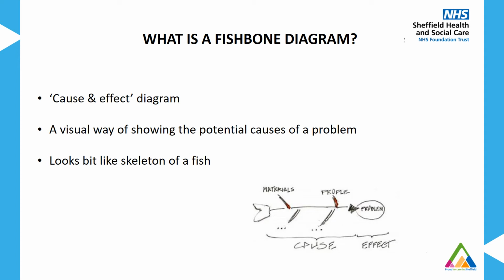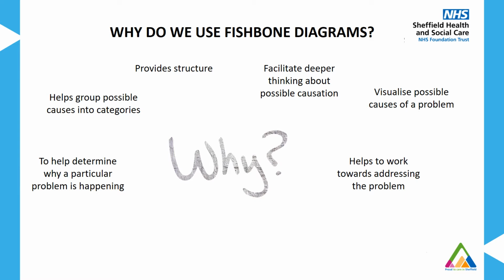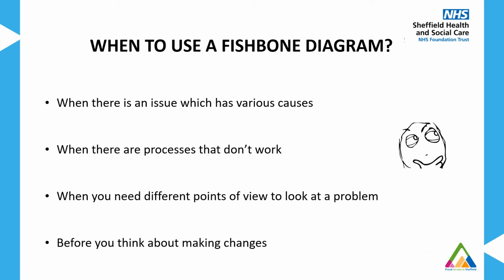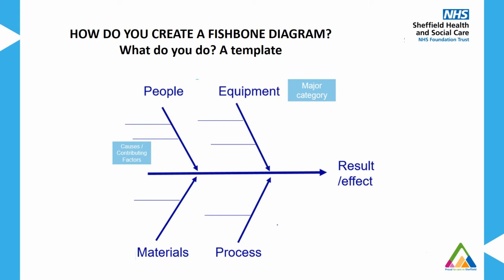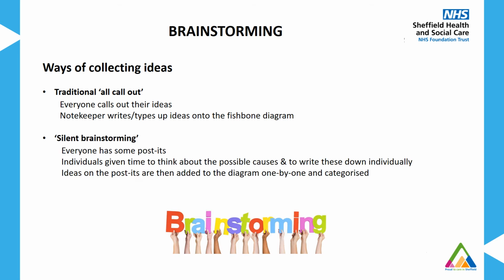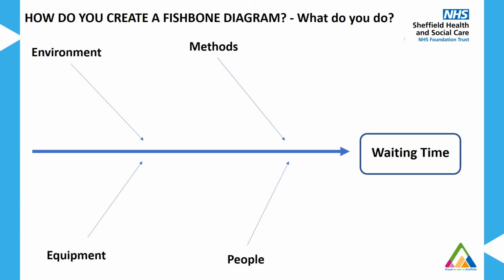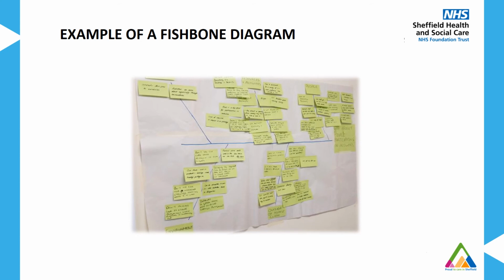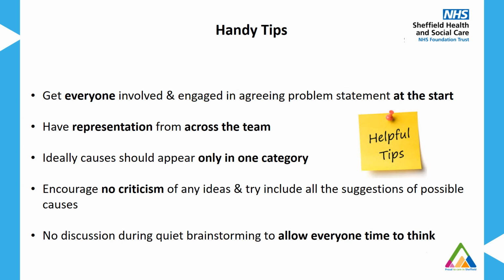QI Week - Ten Minute Tools - Unpicking a problem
How to use a fishbone diagram to unpick an issue